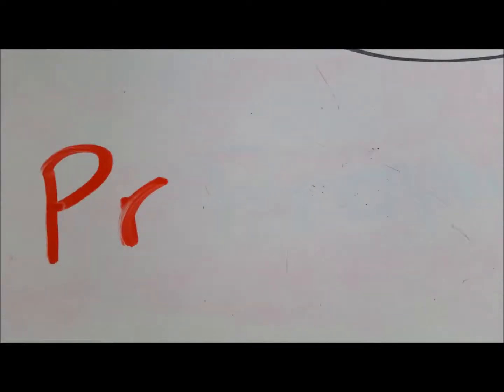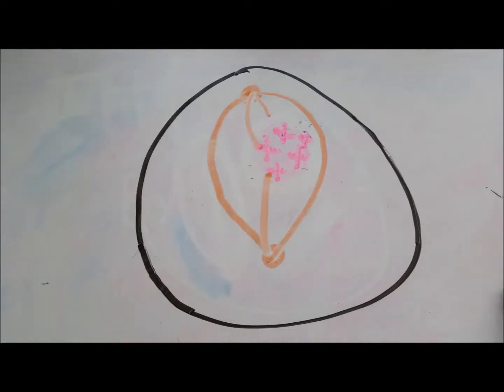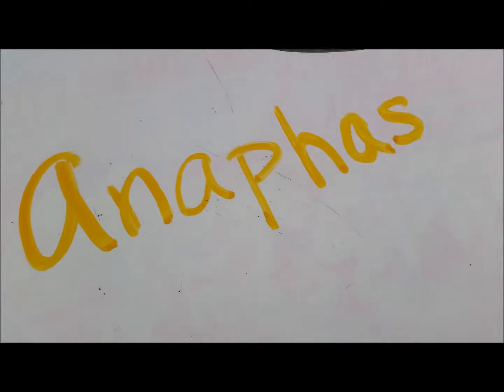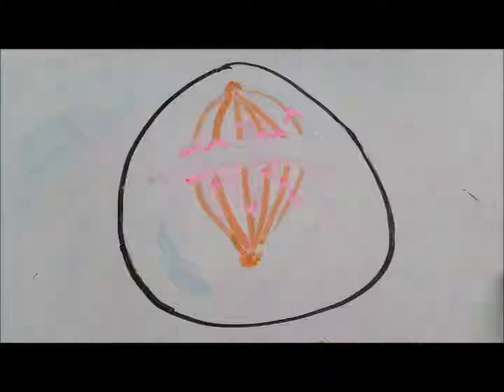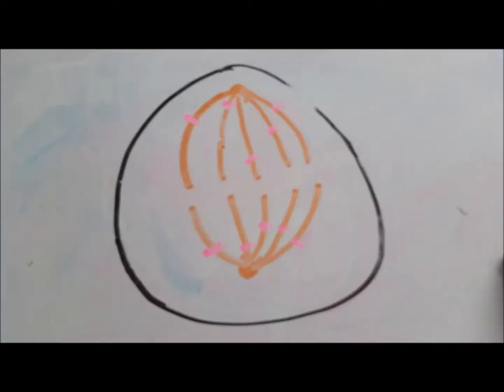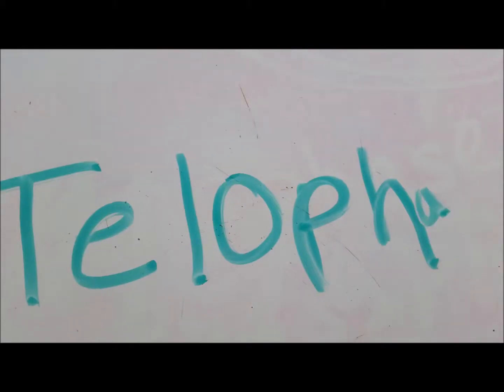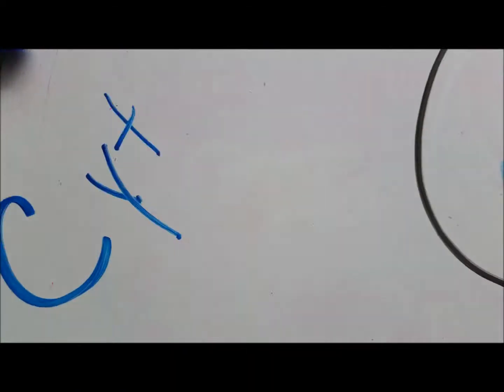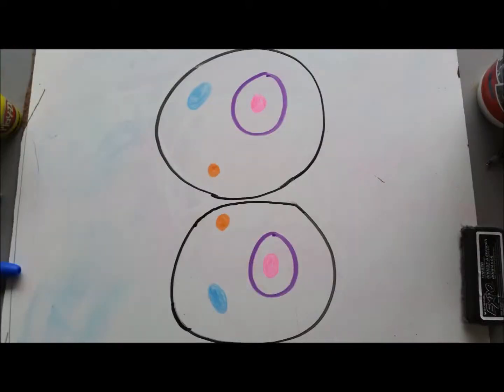Mitosis Stop Motion Video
This video which is for my AP Biology class, Investigation 7,  explains the mitosis process and at the end comes together in a short stop motion film!
Color Coding
Black:membrane
Purple:Nuclear membrane
Pink:Nucleus, chromosomes, chromatids (see progression and explination in video)
Aster/Centrioles/Spindle Fibers:Orange
Mitochondria:blue
Cytoplasm:white
Cleavage furrow:Black

The music in this video does not belong to me, please do not remove this video as it is my AP Biology project.